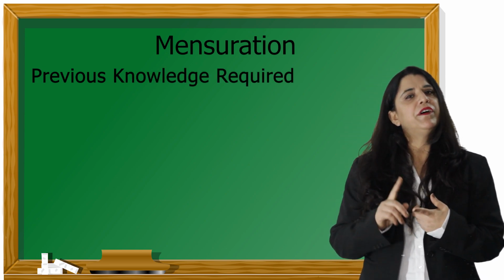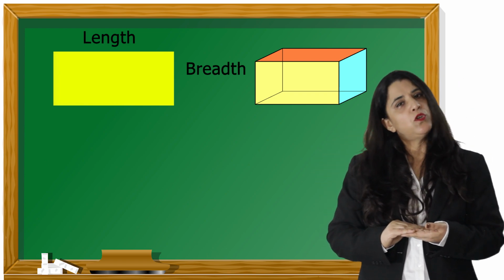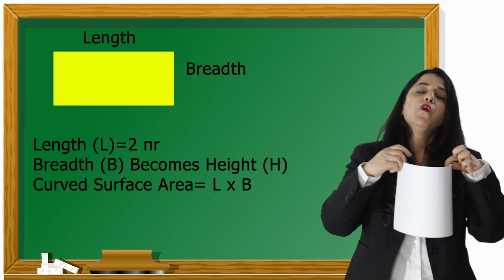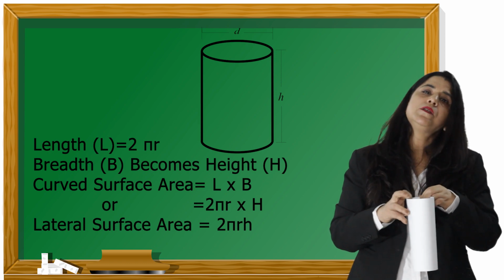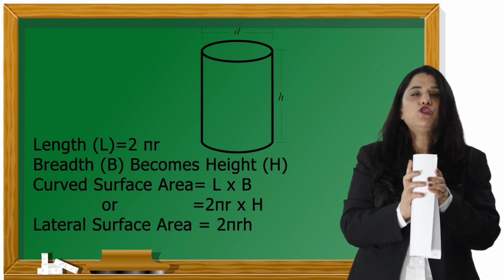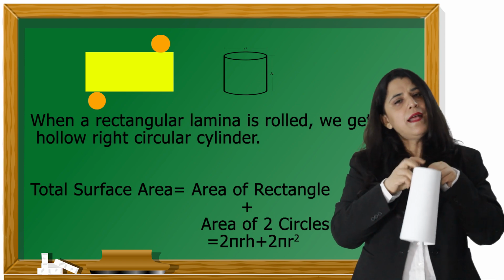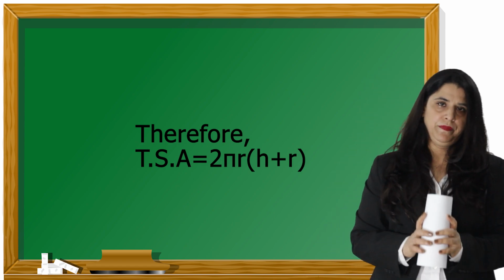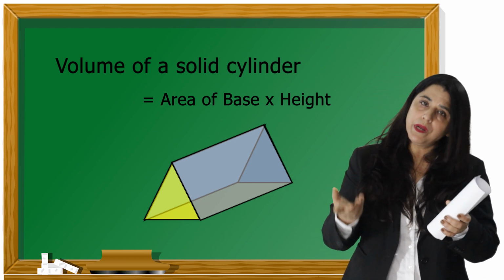Mensuration Part 1|| By Kavita Breja || Class 10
Introduction to mensuration
In video(teaching)- Kavita Breja
Videography and editing (Aman Anand)